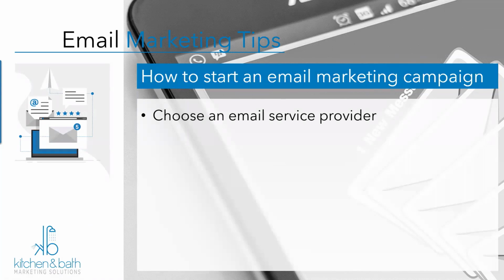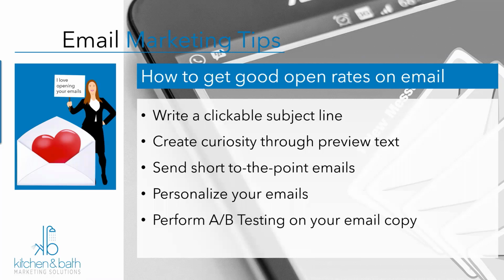Email Marketing Tips - Kitchen & Bath Marketing Solutions Training Series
Of all the marketing methods available, email marketing is one of the most cost effective ways to market your business. In this session we will discuss email marketing tips that will drive traffic to your website and increase phone calls coming into your business.

The topics covered in this training include:

- How to start an email marketing campaign (00:25)
- What to send and how often  (03:10)
- How to get good open rates on email campaigns (05:30)